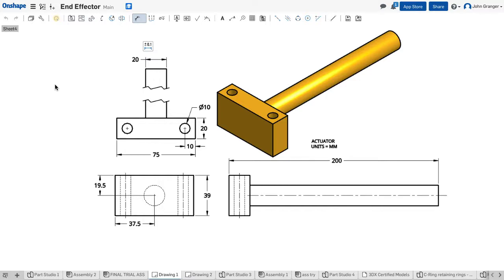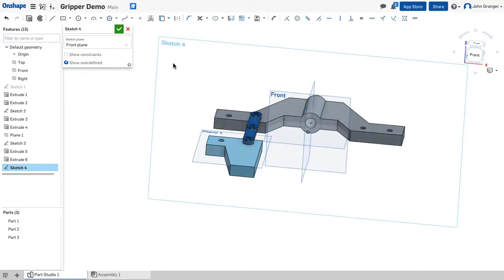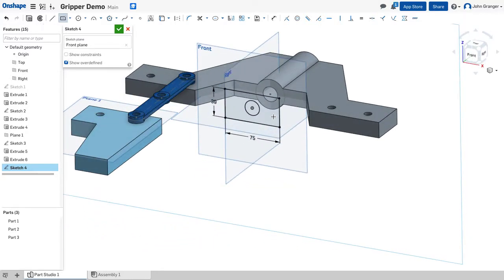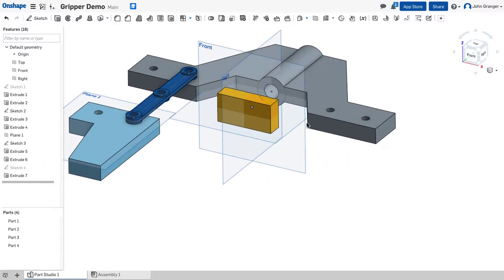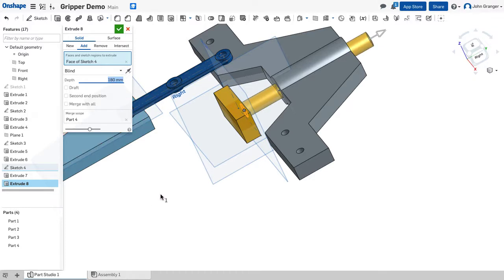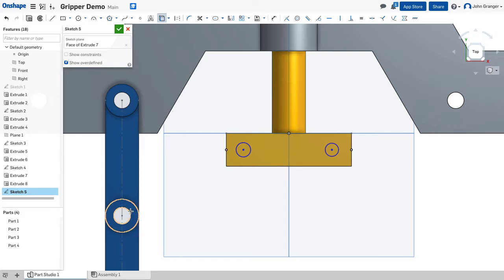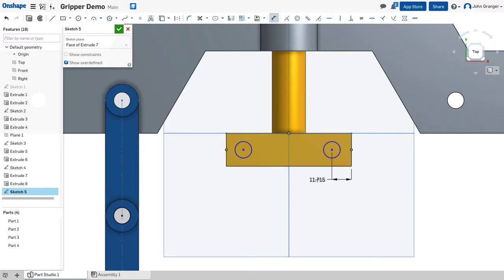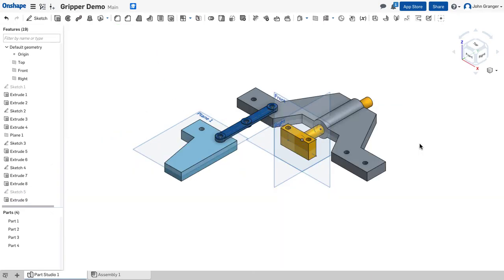Onshape Project - Robot Gripper - Step 5 - Creating the Actuator